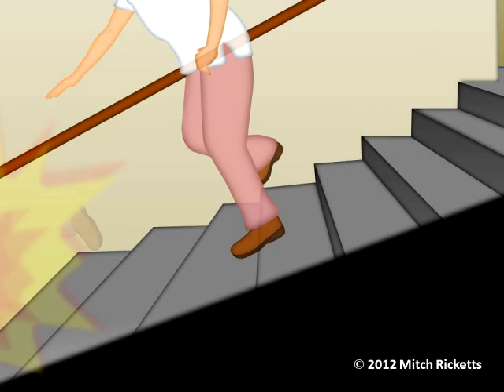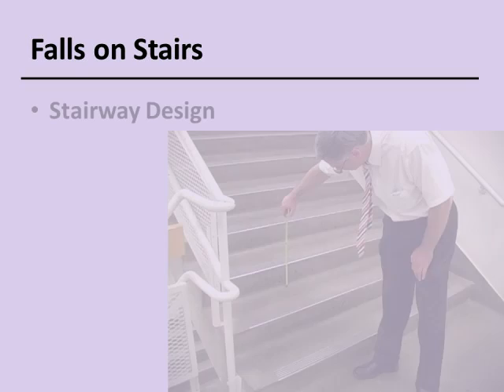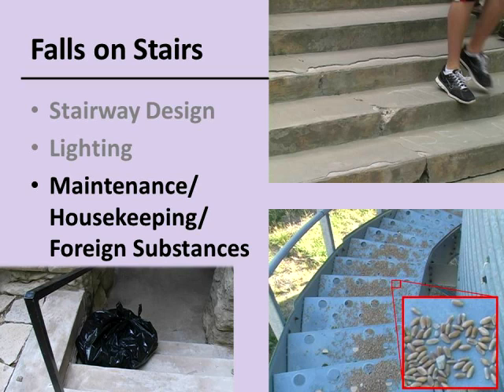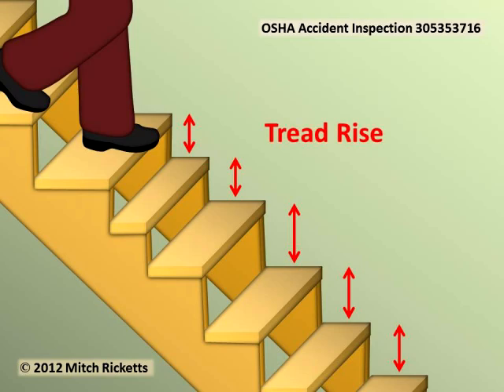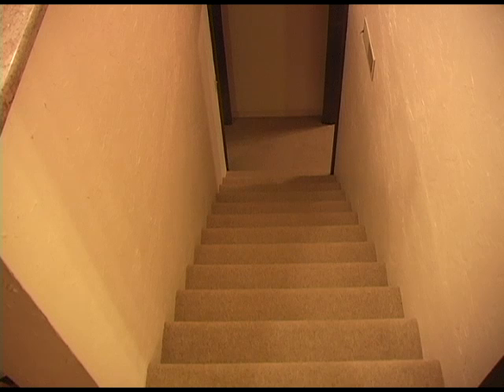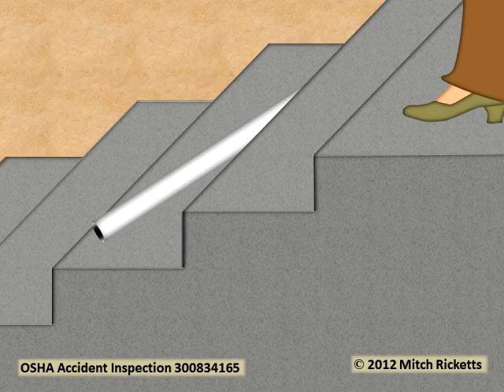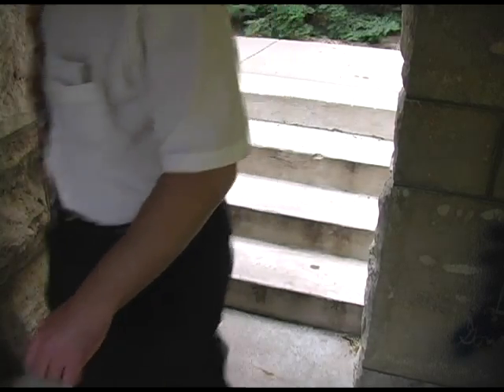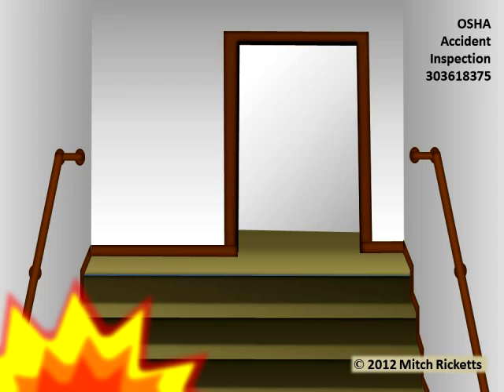Falls on Stairs v2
Falls on Stairs. This educational film examines causes and prevention of workplace falls on stairs. Topics include stairway design, lighting, maintenance, housekeeping, slick substances, and fall-prone activities. This film is from Kansas State University's web-based course, GENAG 712, Occupational and Agricultural Injury Prevention.